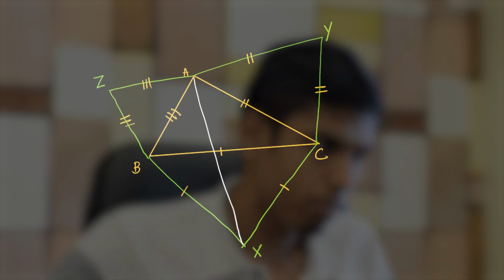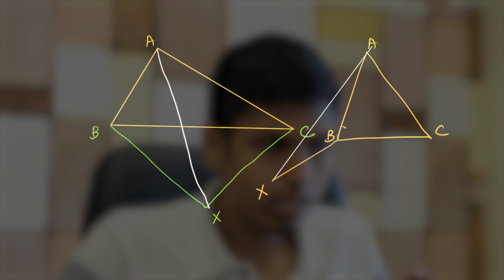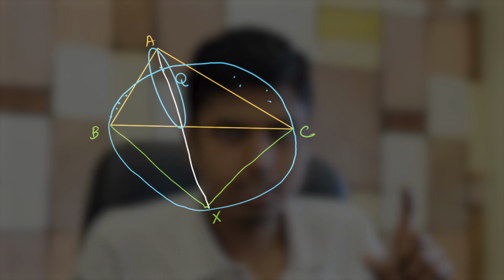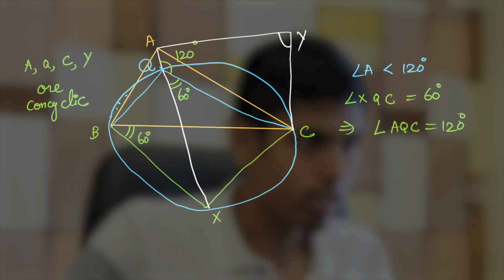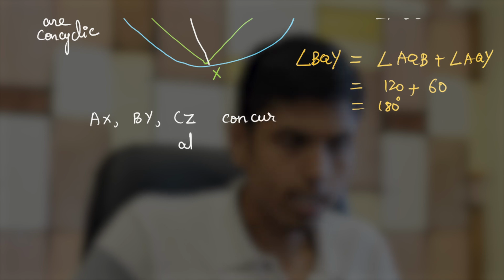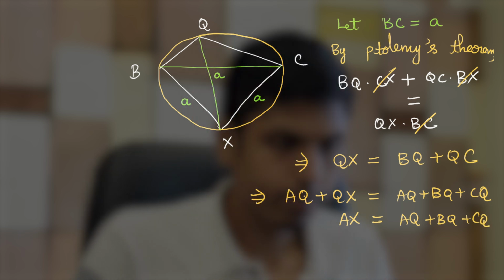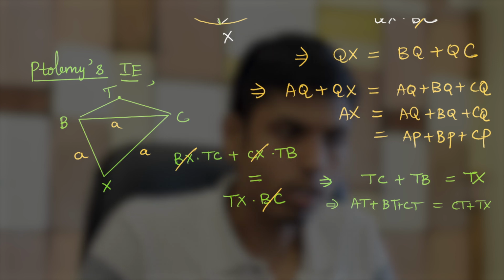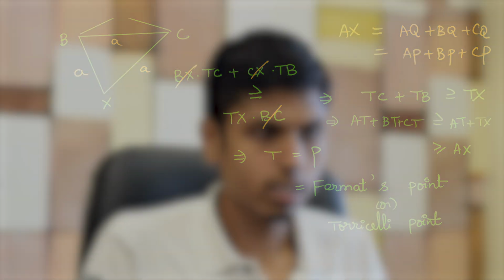Fermat's Point of a Triangle | SuMON problem | Raghunath J V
In this video, Raghunath J V explains a SuMON problem of Fermat's Point of Triangles. Have a look !